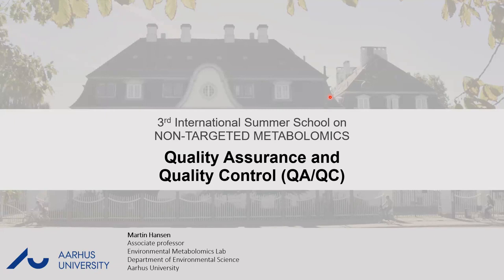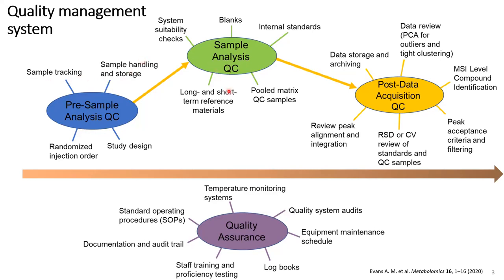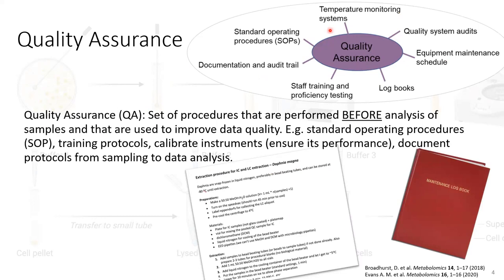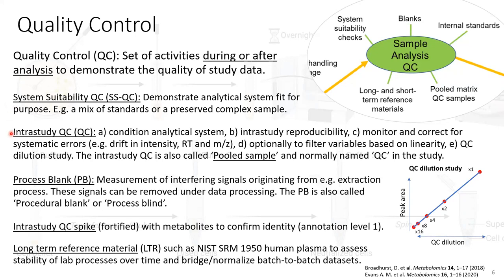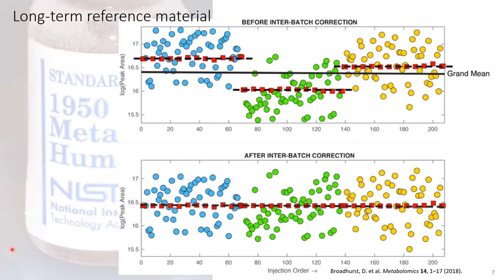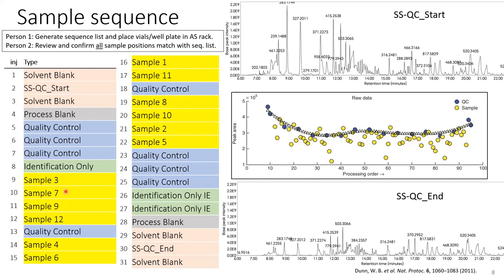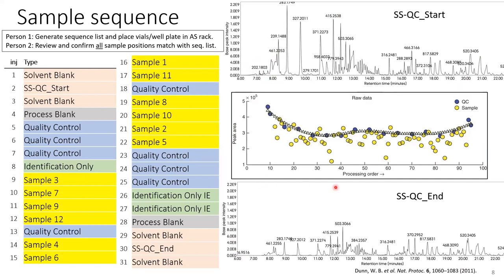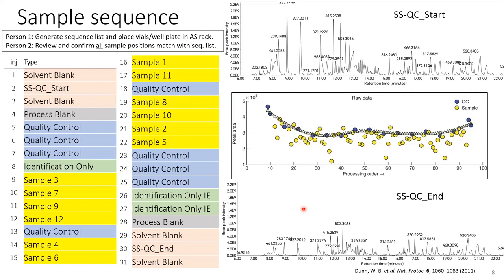NTMSS2023 Day1 S4 Quality assurance and quality control QA and QC